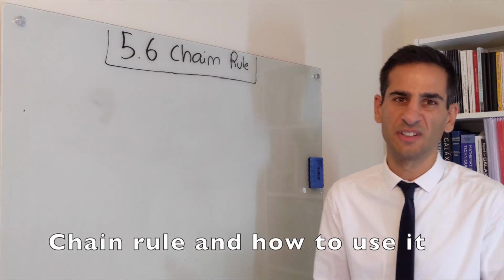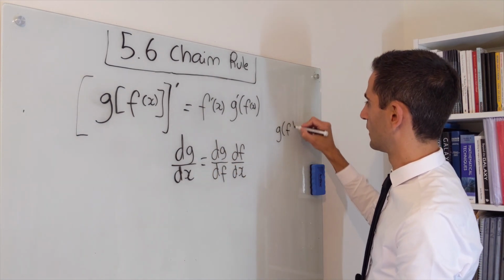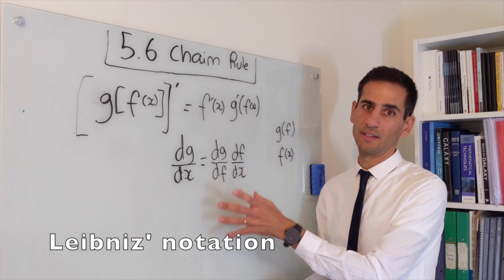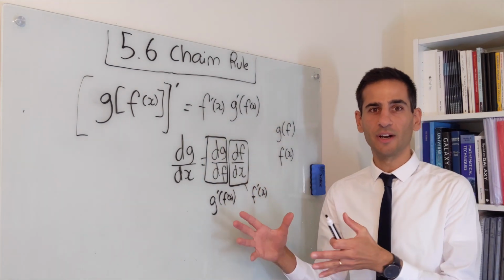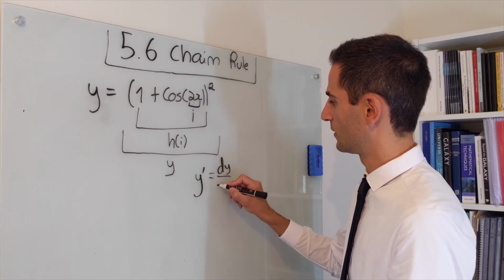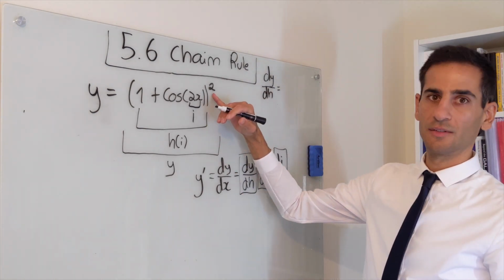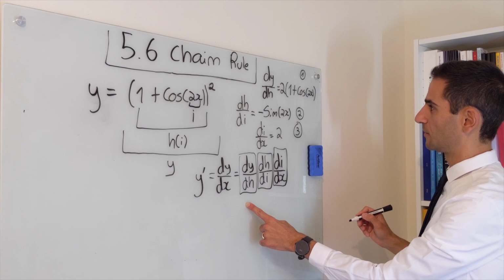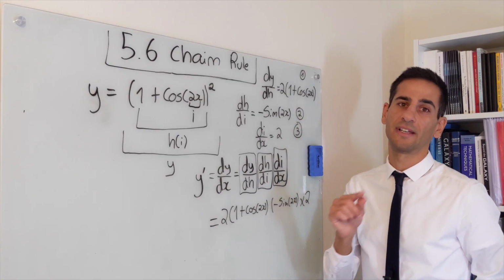5.6.3-5.6.5 - How to use chain rule and a practical example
In this video we explain how to use Chain rule, particularly focusing on the intuitive and useful Leibniz notation. We explain all the steps and also do an example. With chain rule, we now have the tools for logarithmic, implicit and parametric differentiation.